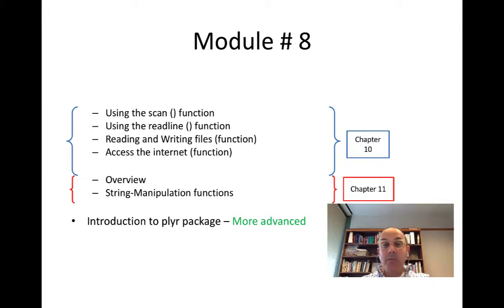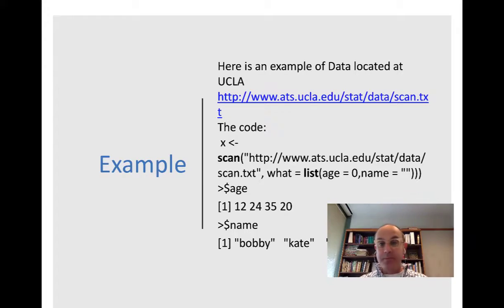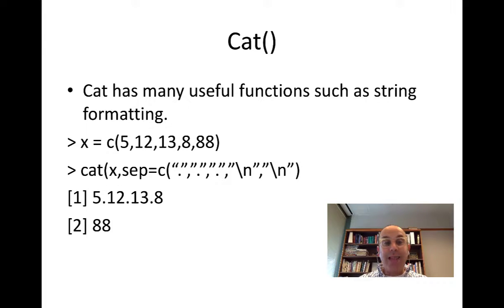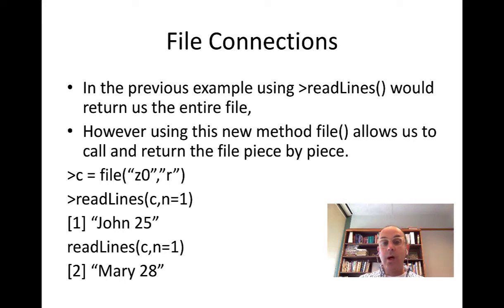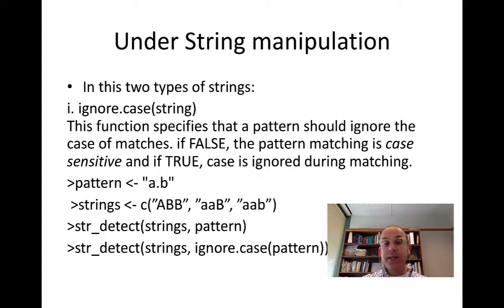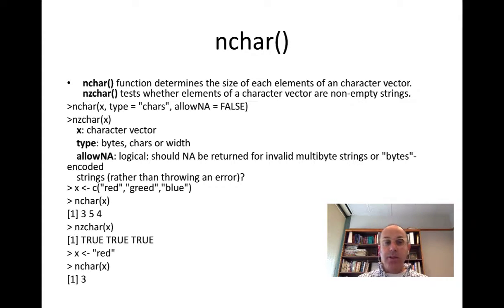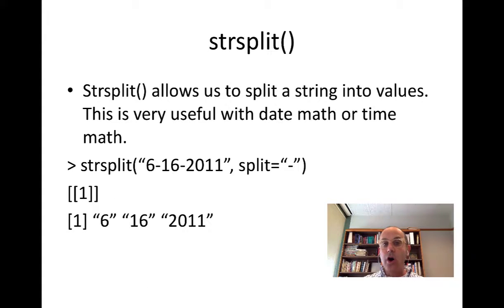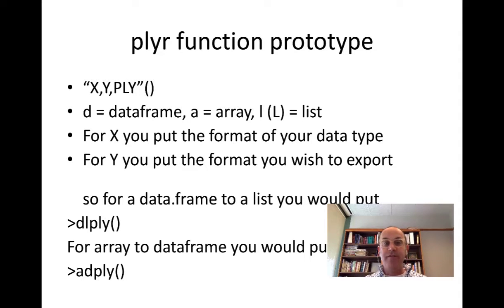Module # 8 R programming